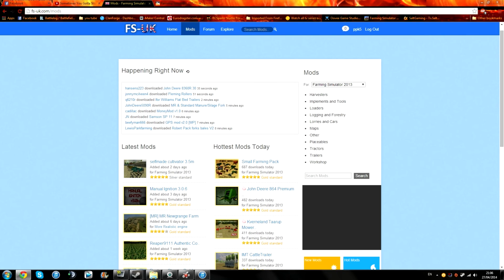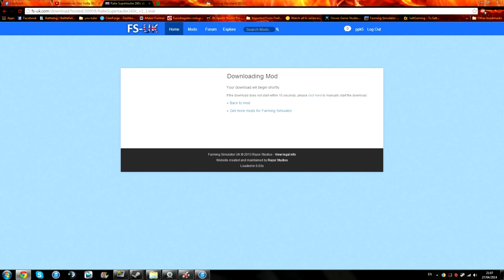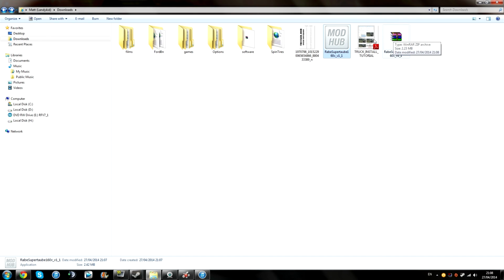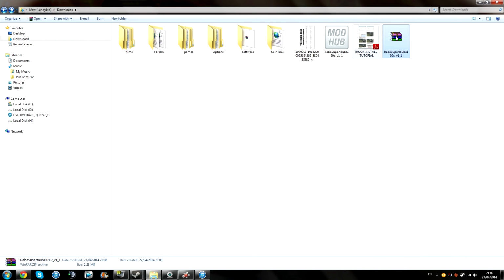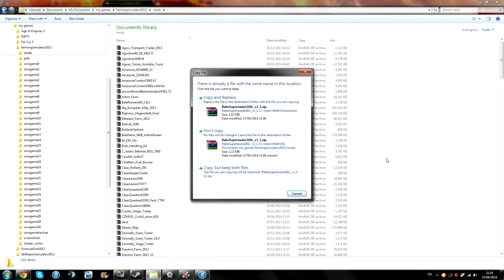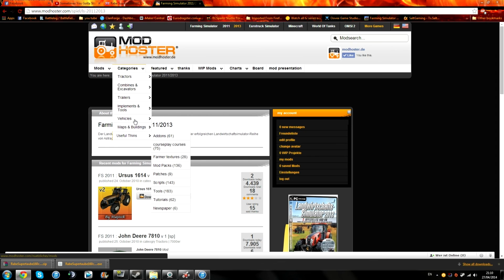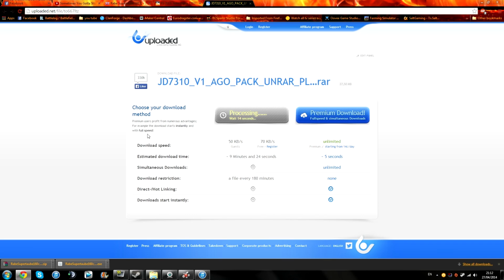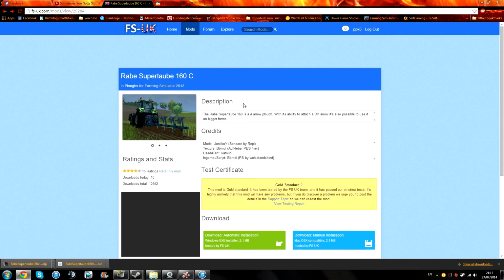how to put in mods in farming simulator